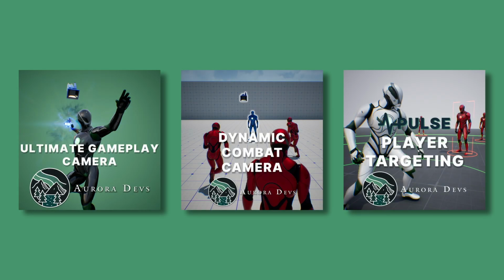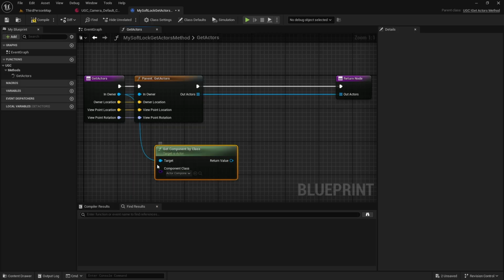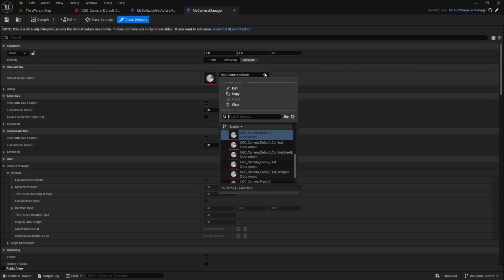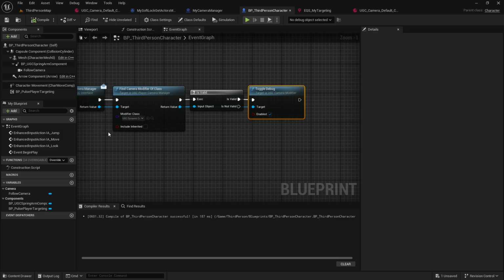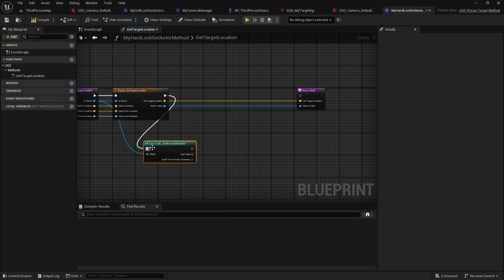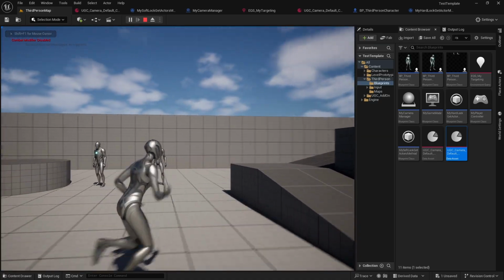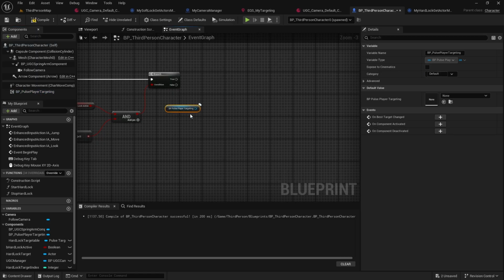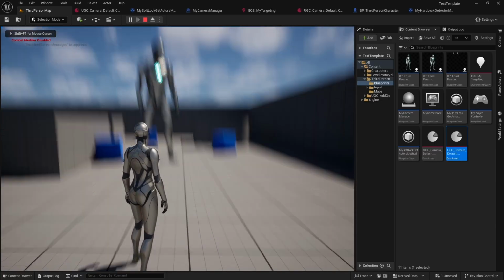How to use Pulse Player Targeting with Ultimate Gameplay Camera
In this video, we show you how use our new plugin Pulse Player Targeting with our Ultimate Gameplay Camera and Dynamic Combat Camera plugins.

This project allows you to easily and quickly add a AAA-standard player targeting system. Pulse Player Targeting is an EQS-driven targeting system for Unreal Engine 5. It handles the full loop of finding, scoring, locking, switching, and committing combat and interaction targets for a player character, and gives you clean hooks to drive your gameplay systems.

💪Strengths

- Built on EQS. Targeting logic lives in standard Environment Query assets, so it is debuggable with the EQS testing tools, tunable by designers, and never a black box.
- Modular scoring. Mix camera-alignment, movement-alignment, priority, on-screen visibility, and stickiness tests, and more to author the behavior visually in the EQS editor.
- Soft-lock and hard-lock in one. A single cache feeds both the soft reticle and the hard-lock candidate pool, so switching targets and body parts reuses the same data.
- Performance-minded. Queries run on a timer with per-component staggering, the supplied tests are cheap, and the hot paths have been profiled.
- Multiplayer-ready. Client-side UX by default, with an optional server-authoritative commit channel and an overridable validation policy.
- Clean events. A best-target-changed event plus per-target event hooks drive highlights, audio, and AI awareness with no polling.
- Blueprint and C++. Async find nodes for Blueprint, BlueprintNativeEvent override points, and a fully exposed C++ API.
- Tested. Ships with an extensive automation test suite covering the selection, caching, switching, commit, and event logic.

✨Features

- EQS generator that sources targetable actors from a tag-bucketed registry.
- Targeting EQS tests: directional alignment (camera / movement / actor forward via swappable contexts), per-target priority, camera-frustum visibility filter, and sticky-target hysteresis.
- Per-target priority (0 = highest) and Body-part targeting with one or more aim positions per target (default plus socket-anchored extras).
- Screen-space directional switching: flick to the next target or body part, with a configurable cone, cardinal snap, same-actor bias, and priority bias.
- Owner gameplay-tag gating: pause a query, or pin the locked target to the top of the cache while the query keeps refreshing.
- Blueprint async find nodes and equivalent C++ callback APIs.